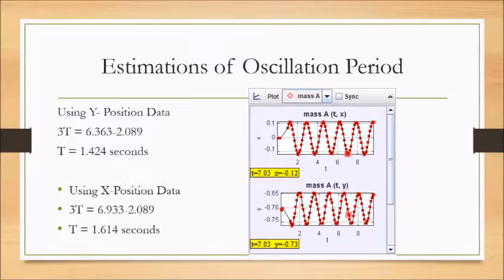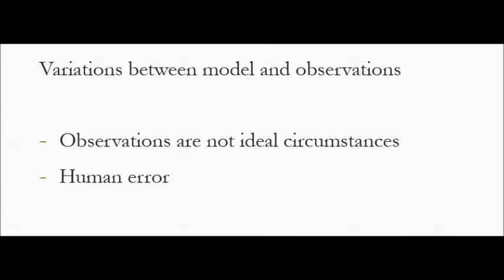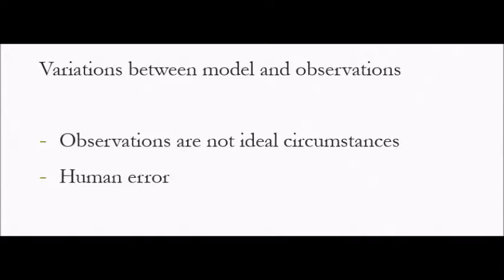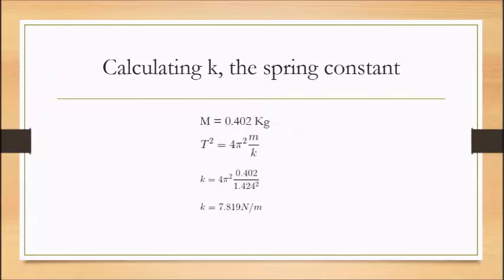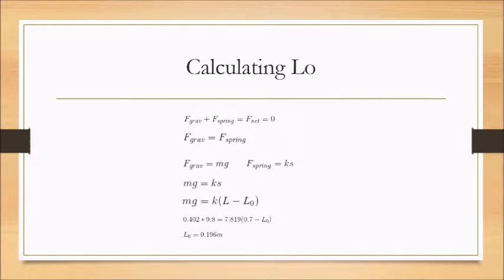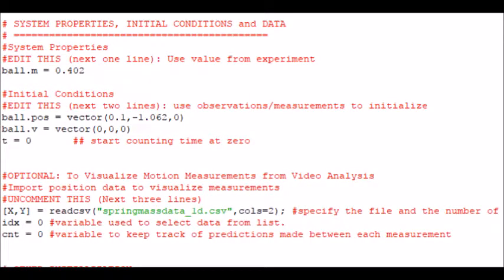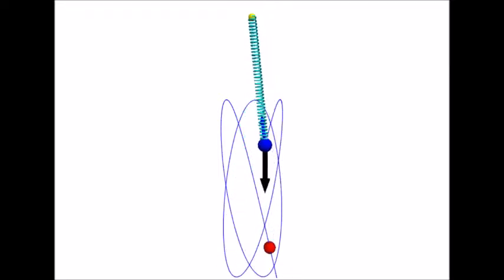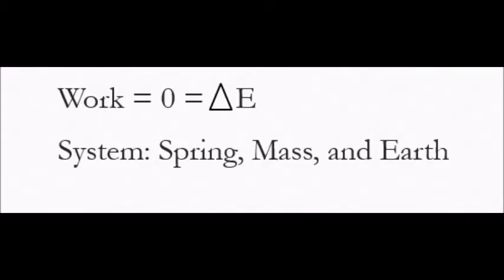Lab 4 wmv